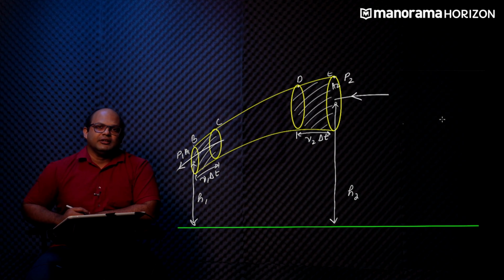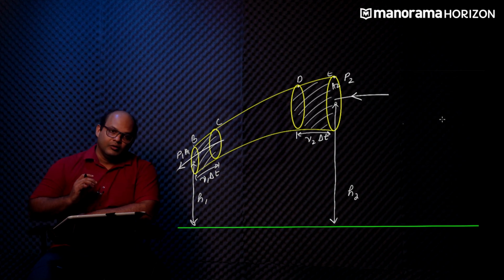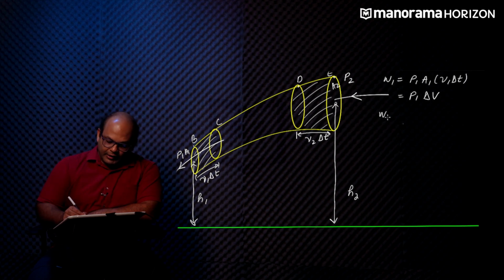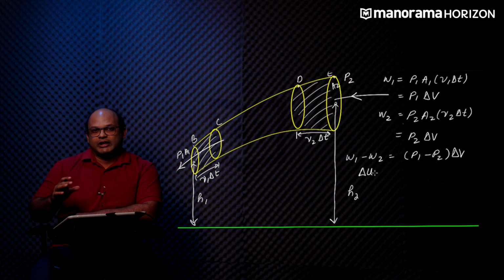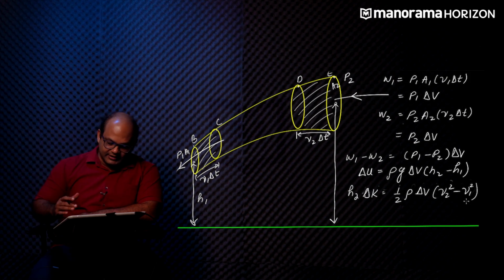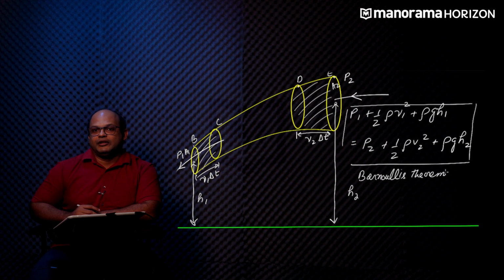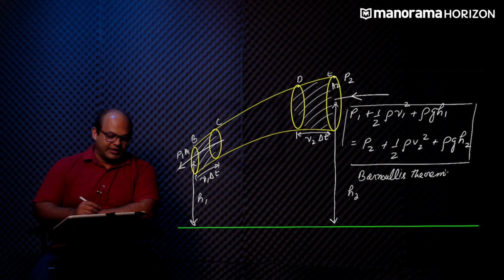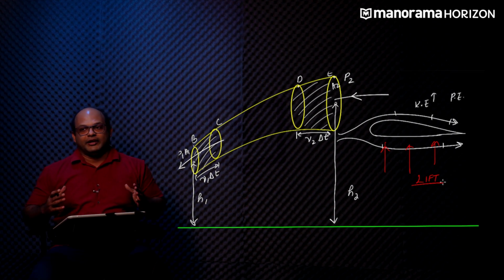Bernouli's Principle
The video begins with some counter intuitive experiments about fluid flow using the flow of air. The results of these experiments are then attributed to Bernoulli’s principle.